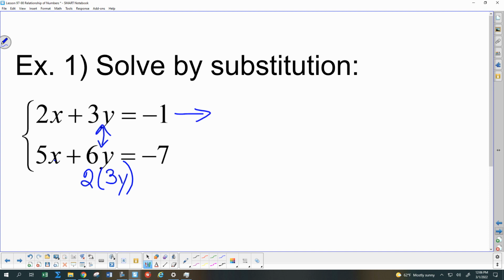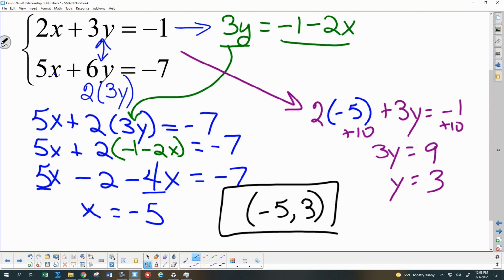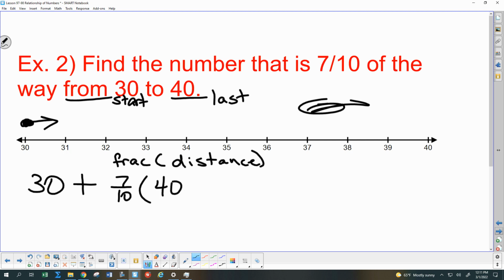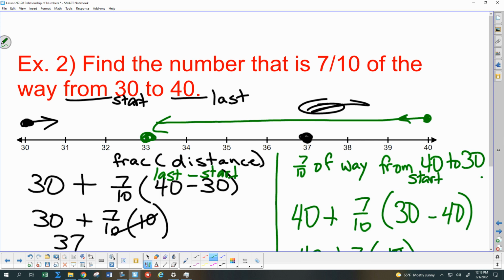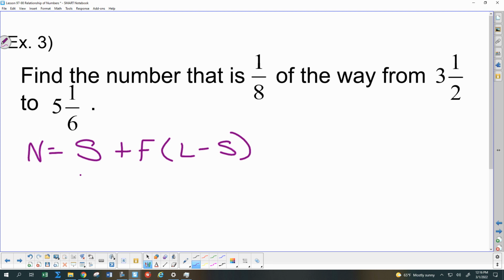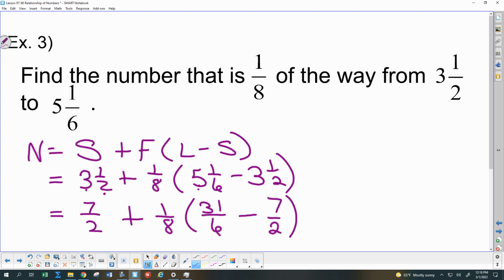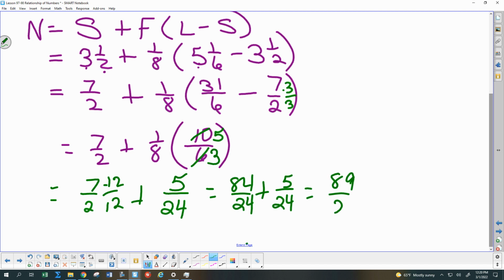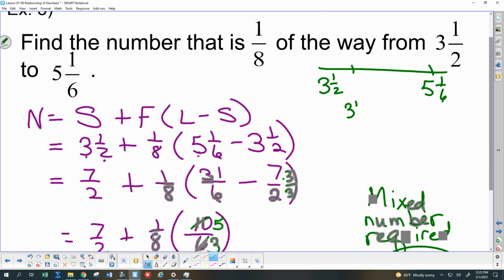Saxon Algebra 2 Lesson 97-98 Advanced Substitution and Relationships of Numbers